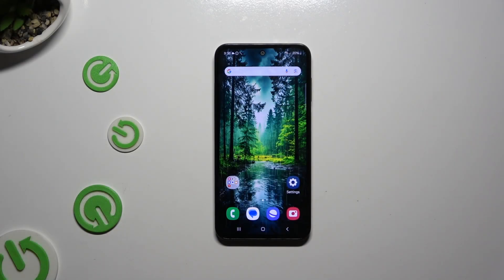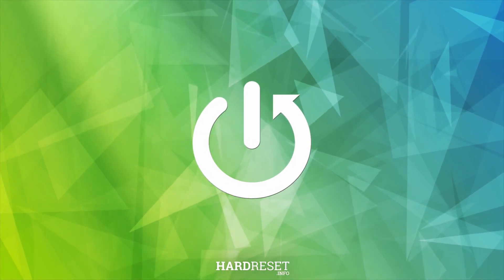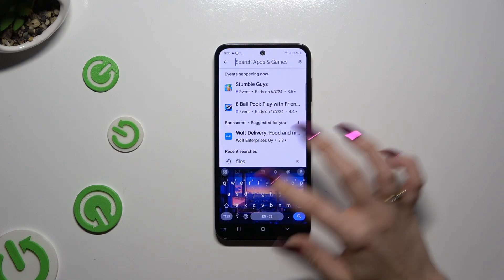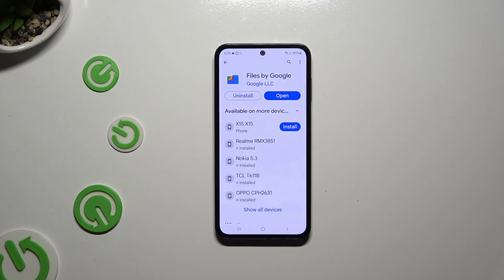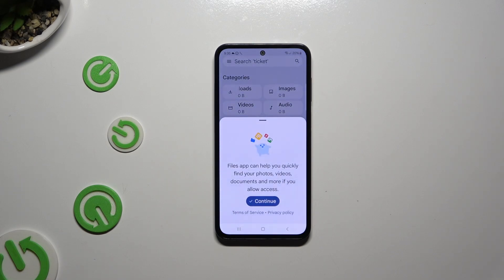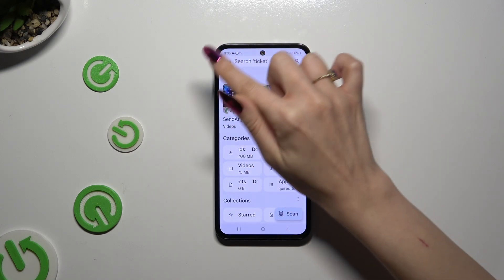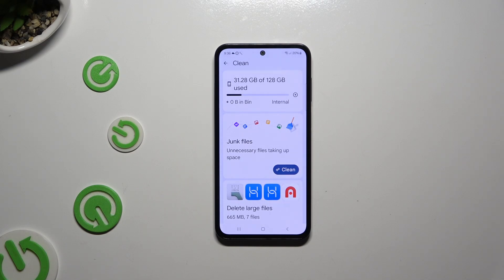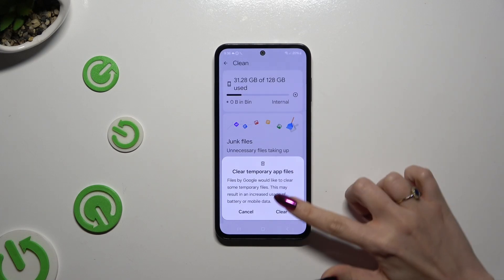How to Clean Up the Internal Storage in SAMSUNG Galaxy M35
Learn how to perform a storage cleanup on your Samsung Galaxy M35 using the Google Files app with our easy tutorial. Discover how to free up space by removing junk files, clearing cache, and managing large files efficiently. Follow our step-by-step guide to optimize storage and improve performance on your Samsung Galaxy M35. Watch now to keep your device running smoothly!

How to perform a storage cleanup in SAMSUNG Galaxy M35? How to use the Google Files storage cleaner on SAMSUNG Galaxy M35? How to install the Google Files app on SAMSUNG Galaxy M35?